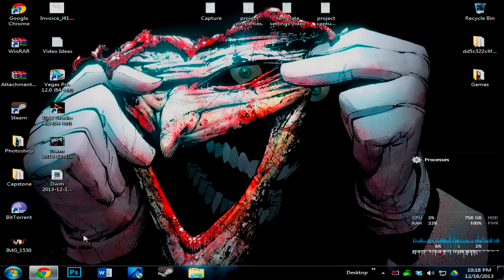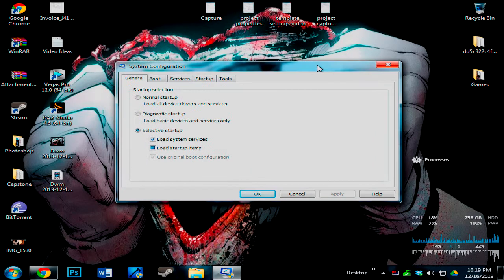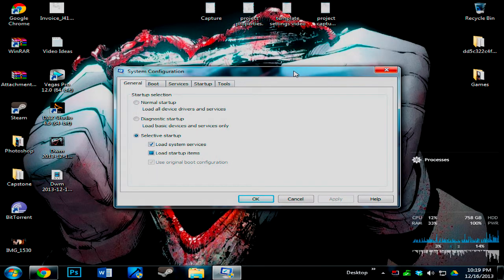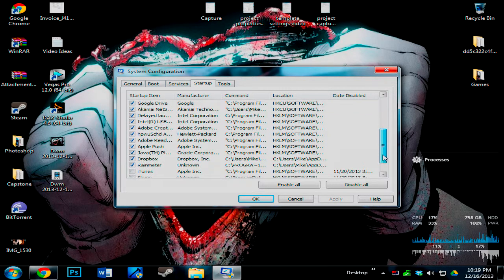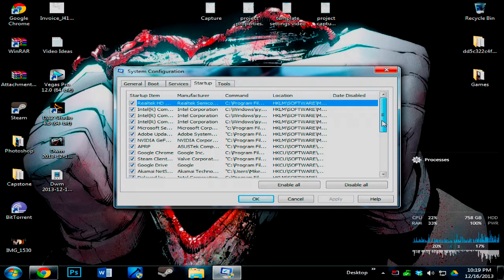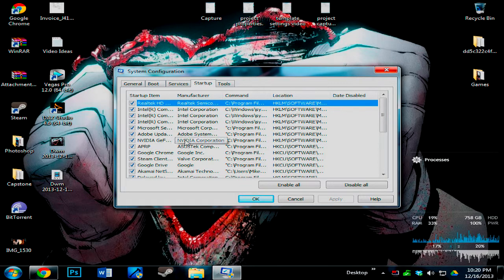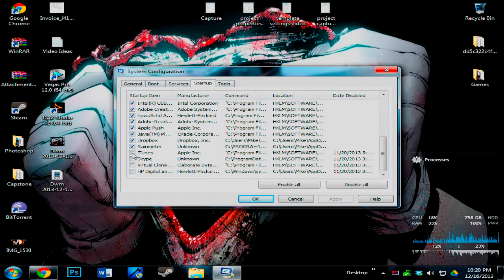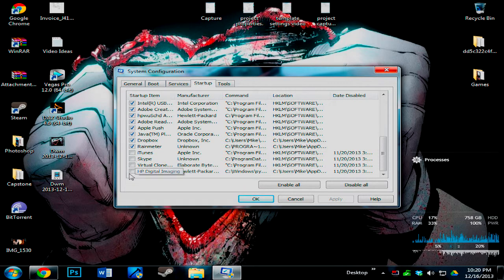How to make your computer boot faster with MSCONFIG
MSConfig is a utility installed on every version of the Windows OS. Upon booting your computer, hidden programs begin to run whether you know it or not. MSConfig helps get rid of the programs that do not need to run during start-up, thus allowing for faster boot times. This becomes especially helpful when you have either a slow boot time, or lots of software installed on your PC. Be careful as to what you check off, as some start-up items may be more important than others. I recommend doing a simple Google search to see if what you want to get rid of is important to your system or not. Avoid un-checking anything from Intel, Microsoft, or anything that looks important to a component/program that is apart of your system.